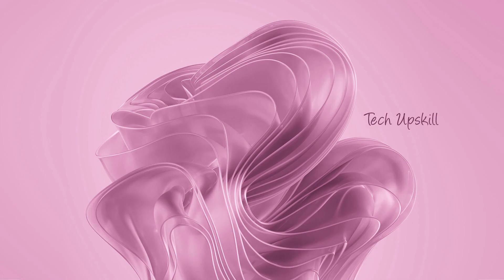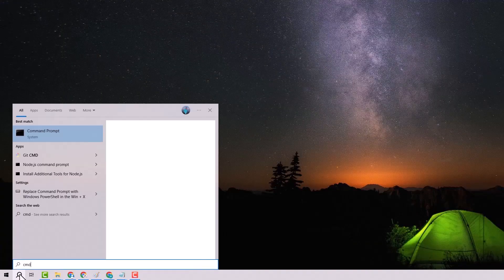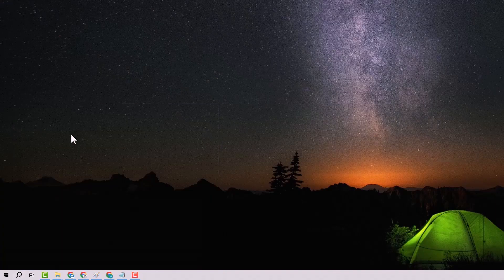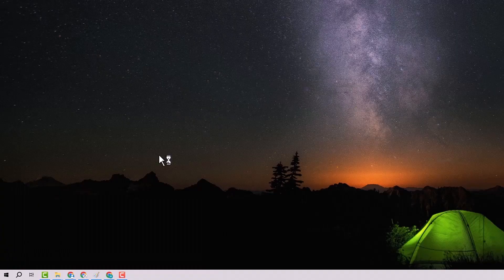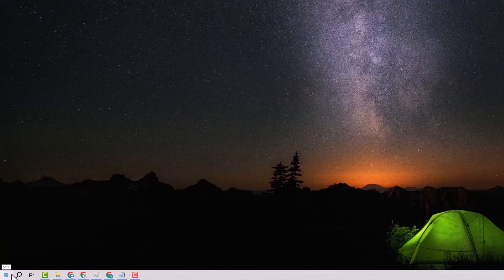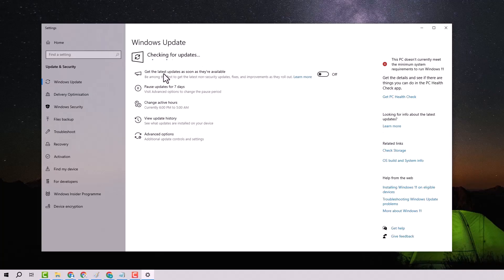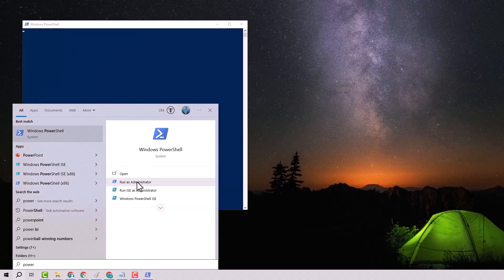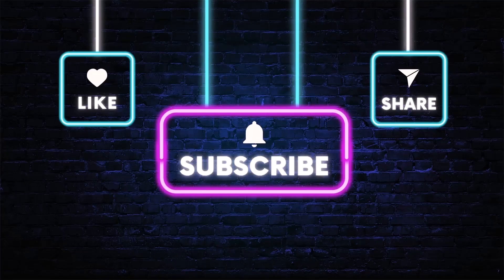[Fixed]✔️Microsoft Store Error 0x8007003B Something Went Wrong Problem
Explore and Fix Microsoft Store problem Error 0x8007003B Something Went Wrong On Microsoft Store error fix Store problem in Windows 10 and 11. Resolve errors, download problems, Cannot Open Microsoft Store and get back to smooth operation.

⏱️ Timestamps ⏱️
00:00 Intro
00:20 Step 1
00:35 Step 2
01:08 Step 3
01:40 Step 4
02:30 Step 5
03:07 Step 7
03:28 Step 8

microsoft store error encountered one of the update service is not running properly
microsoft store error downloading windows 10
microsoft store error code 0x80072f30
microsoft store error encountered windows 11
microsoft store error update
0x8007003B
0x8007003B microsoft store
fix microsoft store error 0x8007003B properly
fix cannot open microsoft store error code 0x8007003B
fix microsoft store not working
windows 11
Cannot Open Microsoft Store
0x8007003B Something Went Wrong On Microsoft Store
microsoft store there has been an error
microsoft store update error
microsoft store download error
microsoft store error code 0x803f8001
microsoft store error code 0x80073cf3